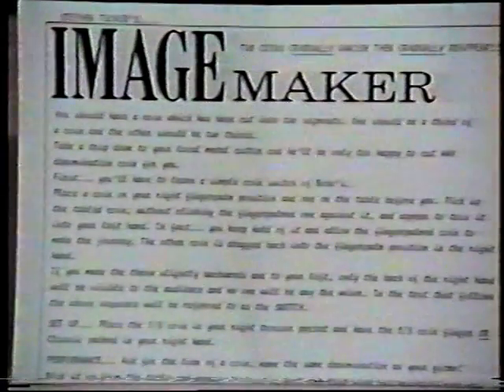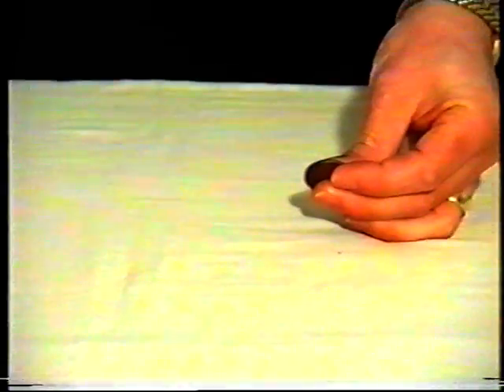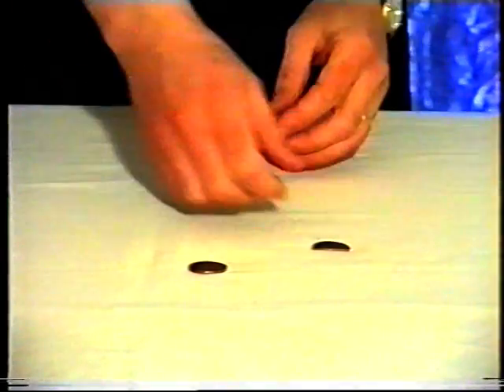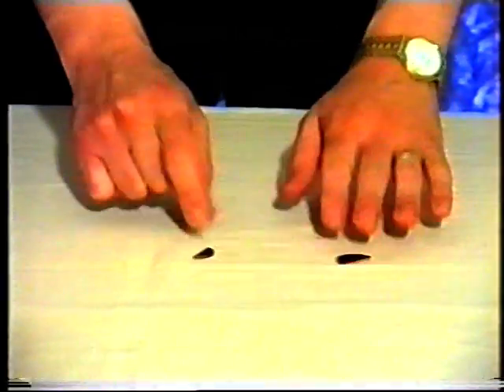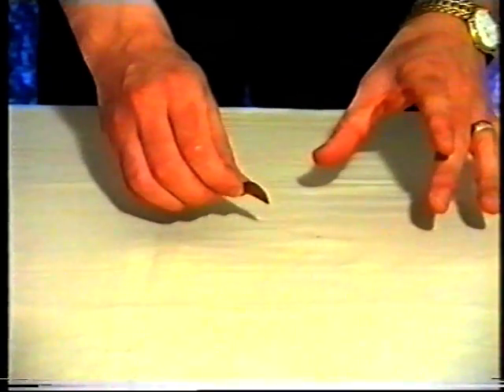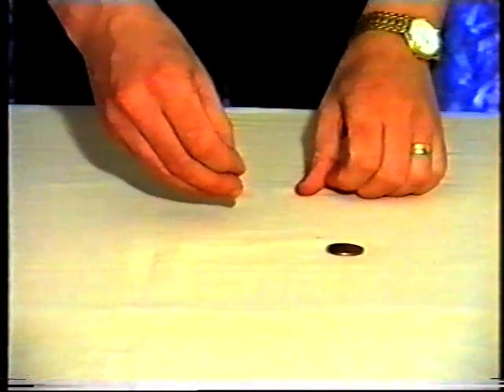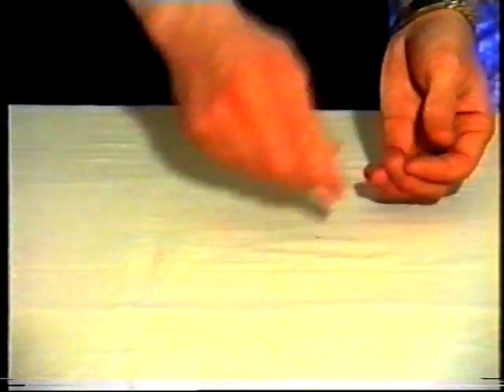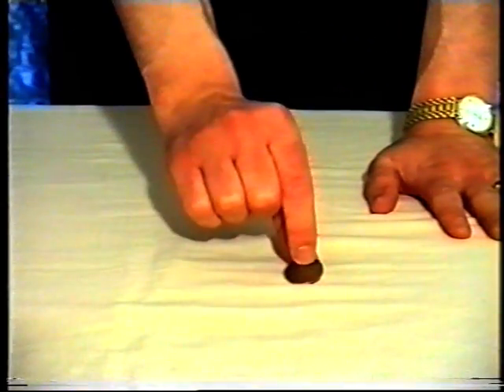Image Maker (Stephen Tucker)